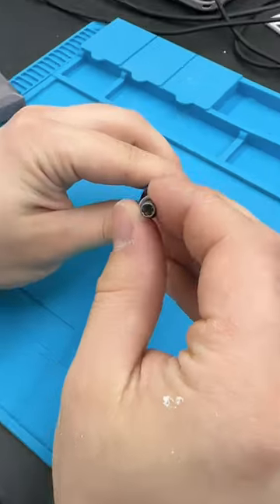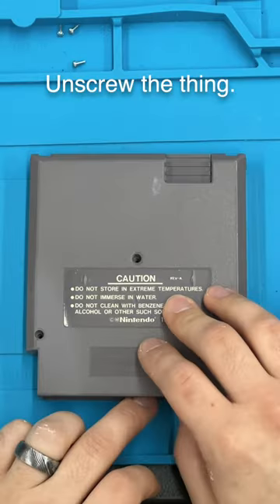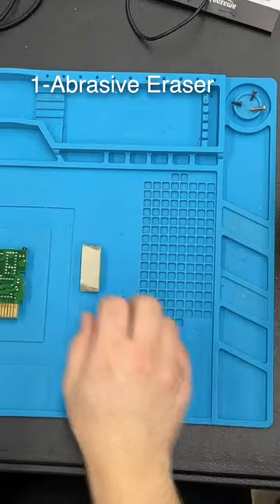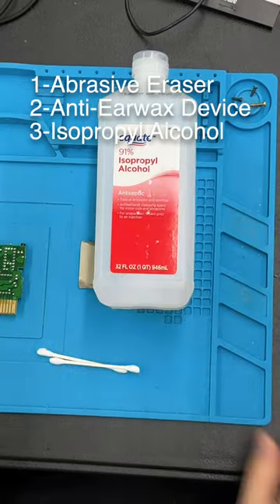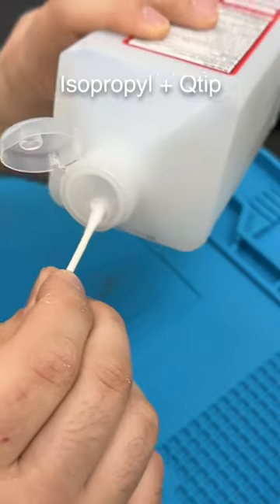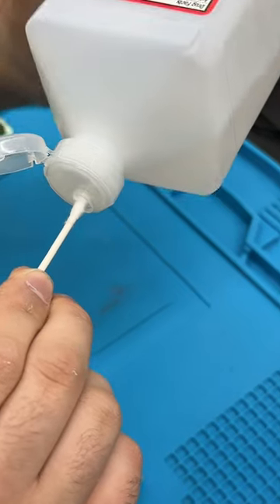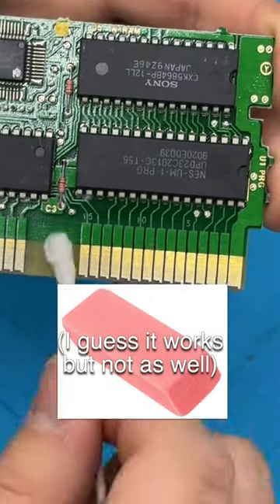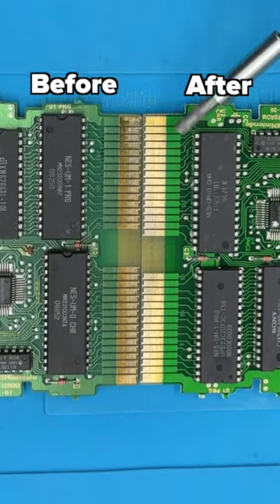Refurbish your NES Games with THIS!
Here's how we refurbish NES games.

Eraser and Screwdriver Kit: